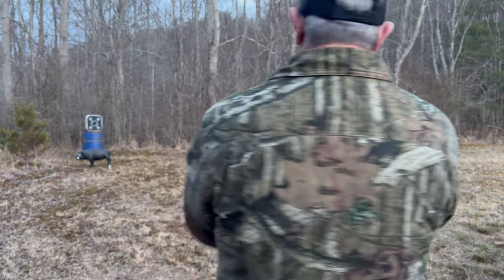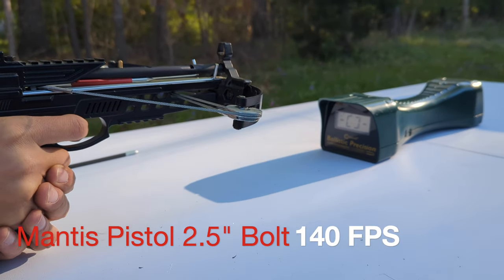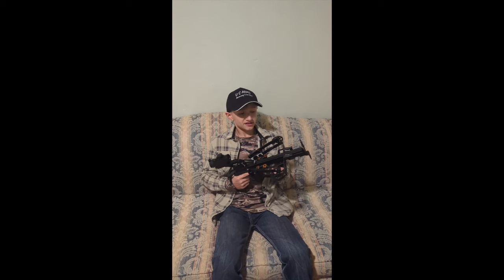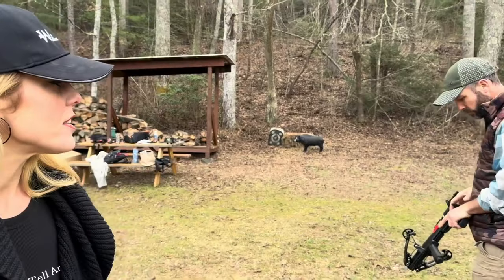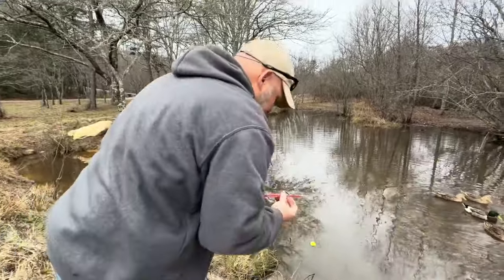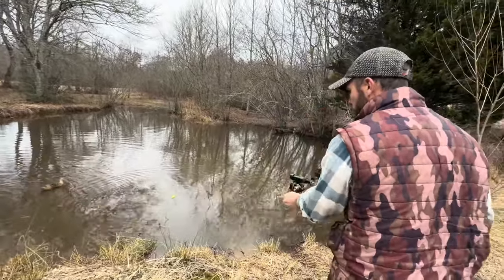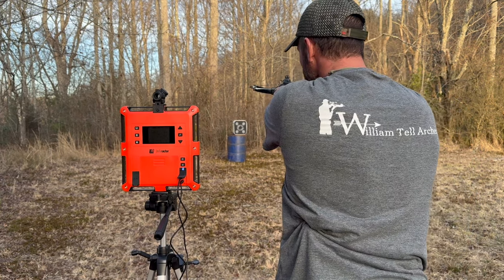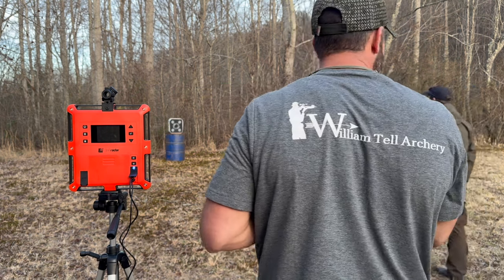Top Affordable Crossbows for 2024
Looking for the best budget crossbows in 2024? Look no further! We've rounded up the top picks for affordable crossbows that won't break the bank.

Protect Your Home & Get an EMP Shield Installed by Switch It Up
Your National Level EMP Protection Experts